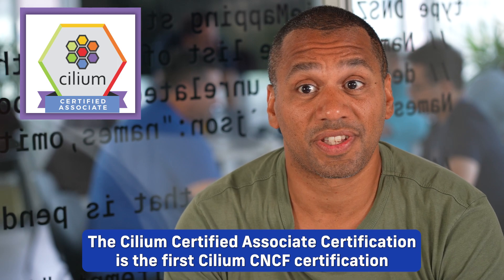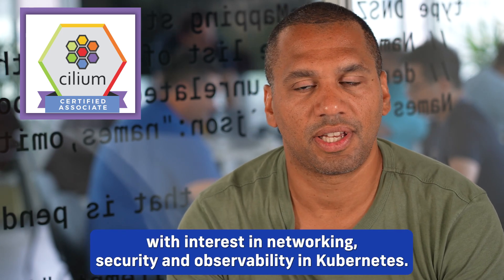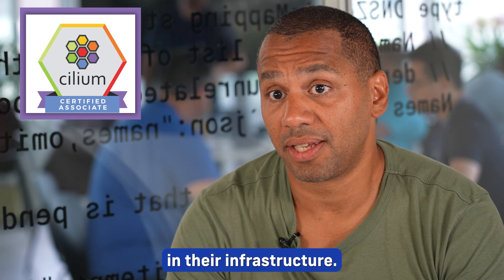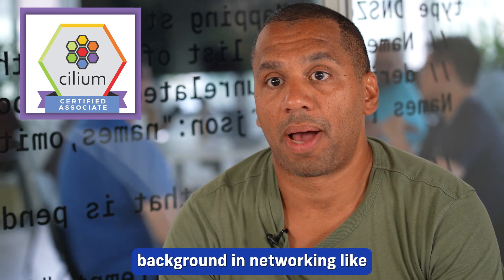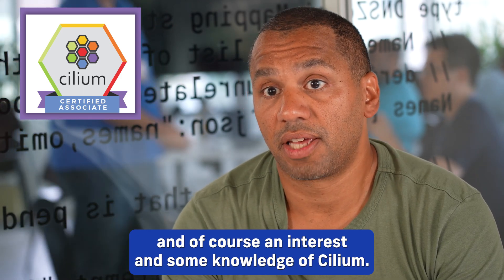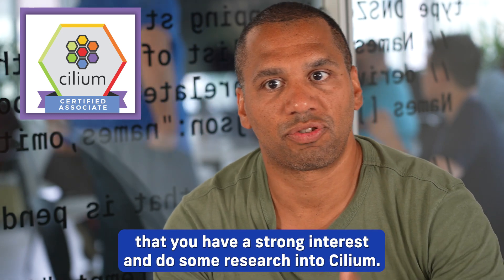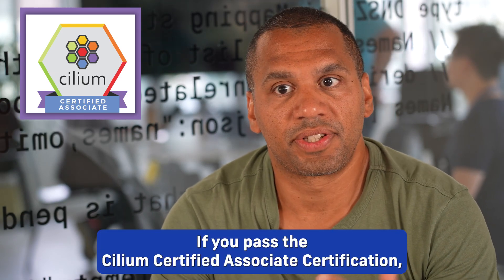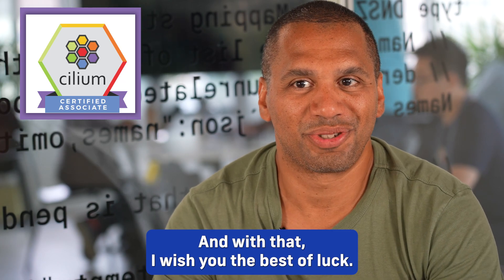Introducing the Cilium Certified Associate Certification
In this brief video, learn about the newly announced Cilium Certified Associate certification program, the first CNCF certification for Cilium.